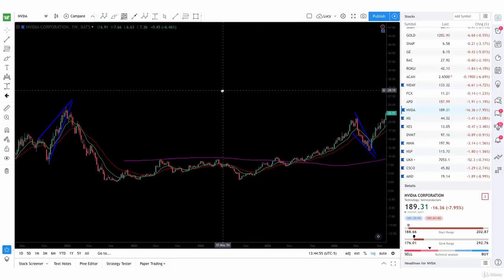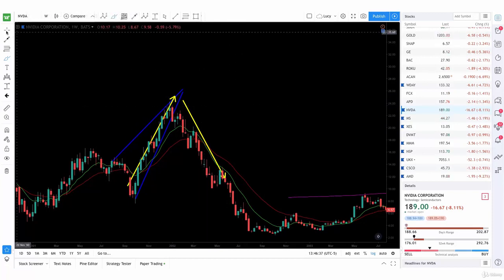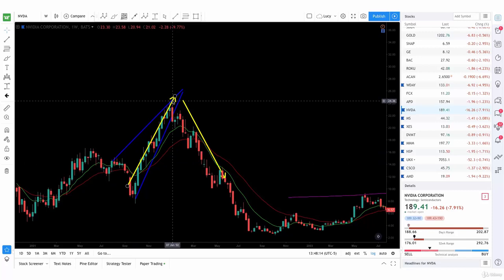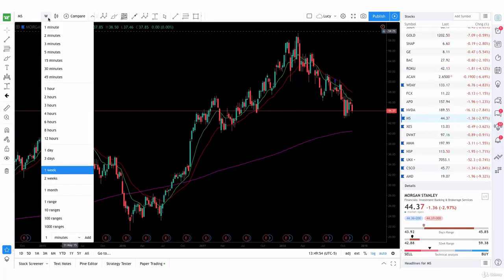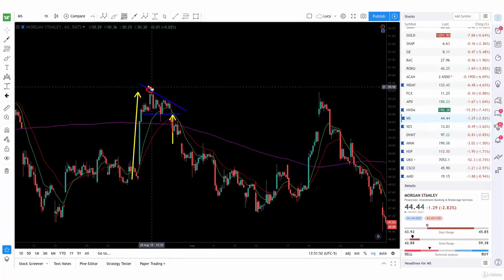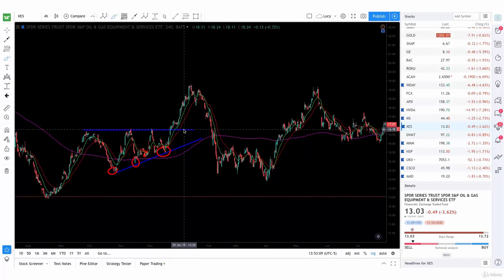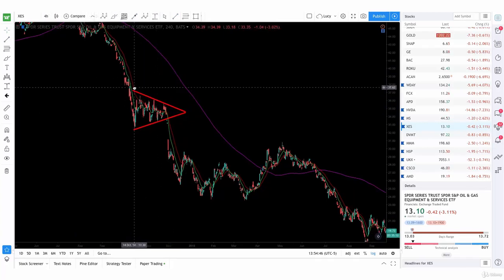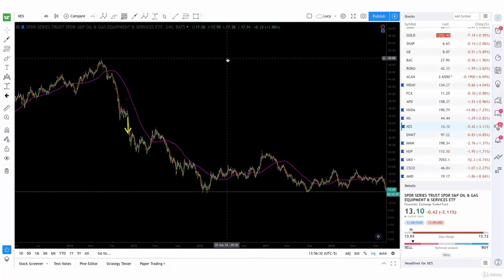23 Mastering Continuation Patterns: Trading Wedges and Triangles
Welcome to an illuminating journey into the world of technical analysis and continuation patterns! In this video, we're diving into the captivating realm of Wedges and Triangles. Learn how to recognize, interpret, and trade these patterns effectively to enhance your trading skills. Whether you're a beginner or an experienced trader, understanding Wedges and Triangles can equip you with valuable tools for spotting potential trend continuations and making informed trading decisions.